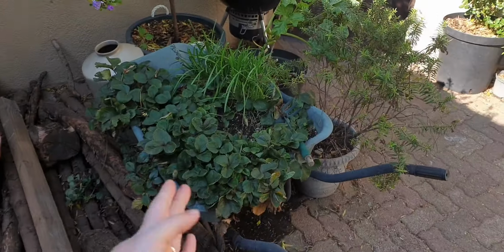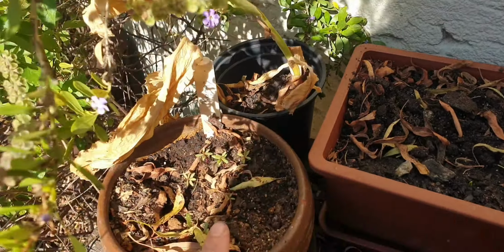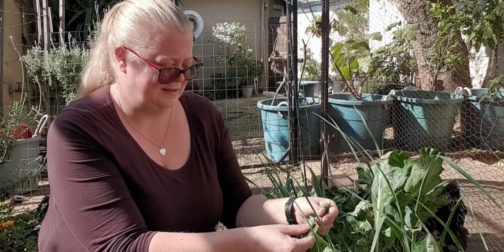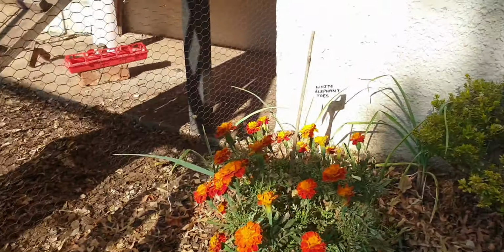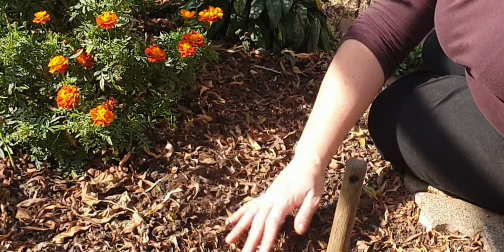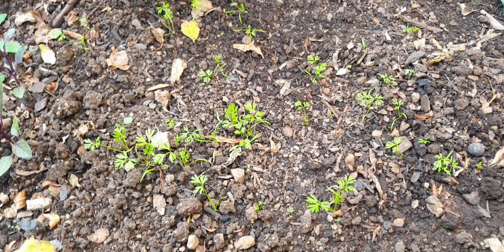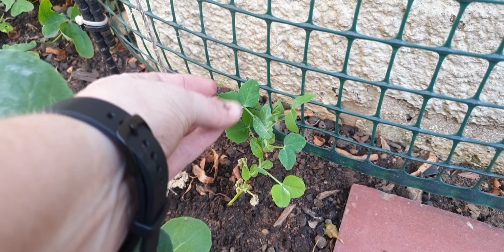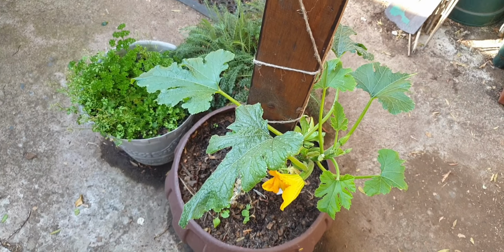Urban homestead Garden Tour / May Garden Tour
Hey guys! This week we took a casual meander through the garden and honestly, I really did enjoy myself.

I got to plant out, a few broccolis, and a scarlet kale, which I'm super excited about. I've been waiting on this scarlet kale for months already.

I like where my garden is currently. And yes, it's nearly a winter garden, but for a winter garden, it's looking promising.

There's so many things growing. And so much to be excited about. And even a few things that should, in theory, erupt when spring rolls around.

Here's hoping you have an inspirational weekend in your garden.
Bye!
Duncan and Ally 🌻😉

Next_Chapter_Homestead